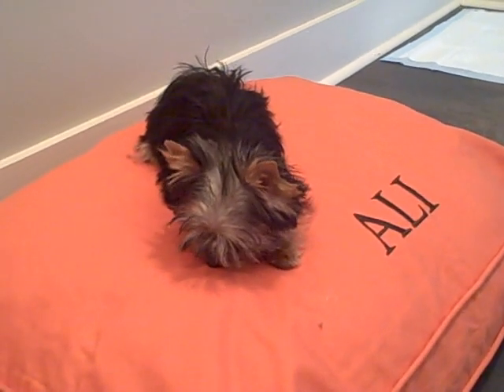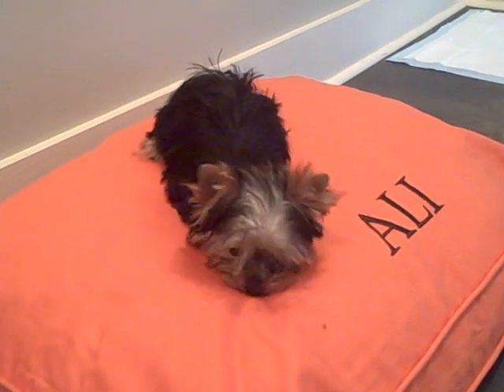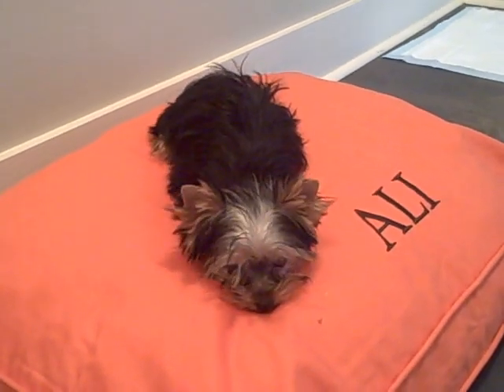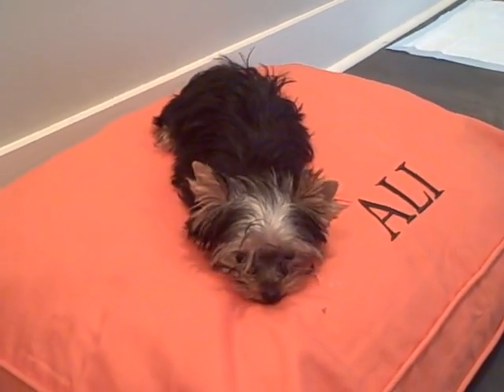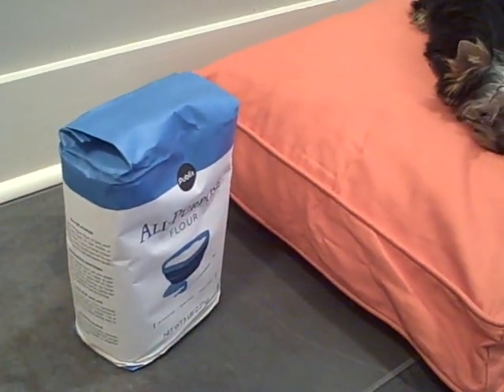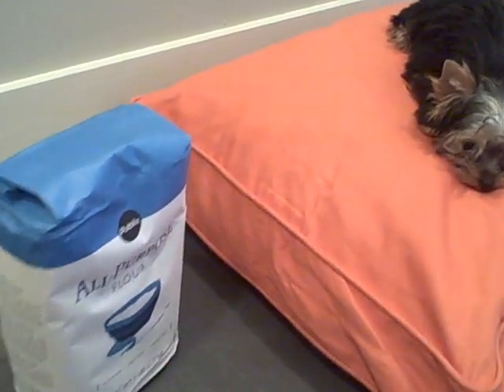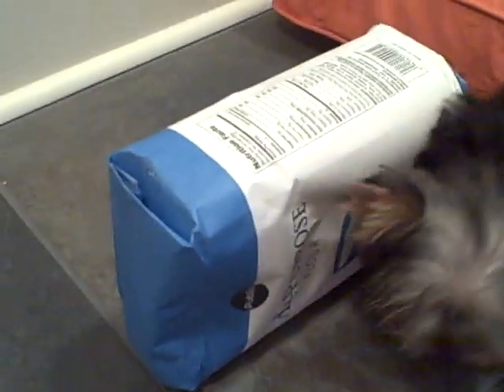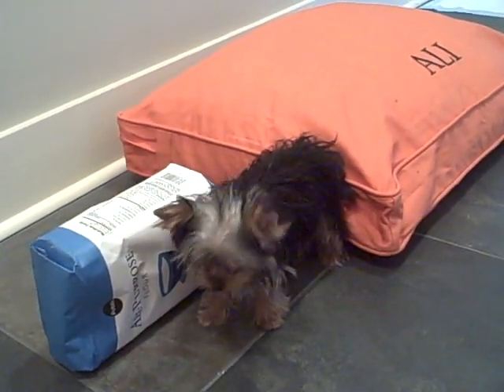what a 1.5 lb yorkie looks like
People have been asking me what Ali looks like - in comparison to common objects - because she is quite tiny. Here is the 1.5 lb yorkie next to a standard sized 5 lb bag of flour.